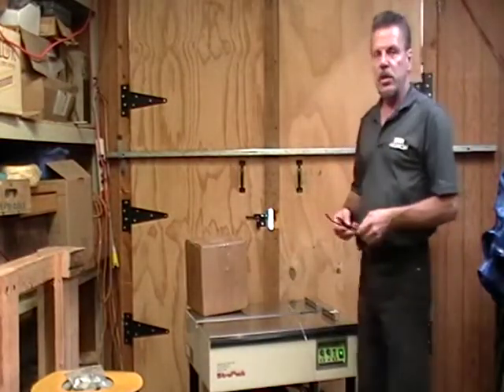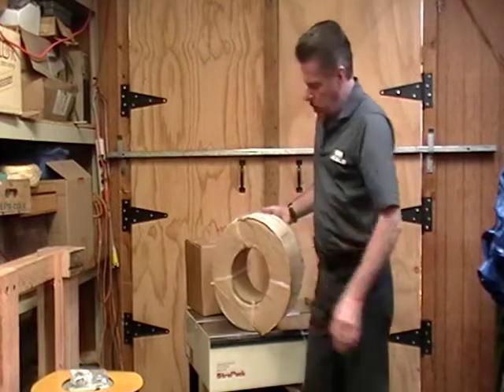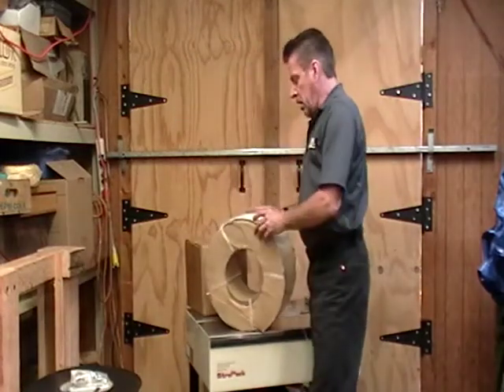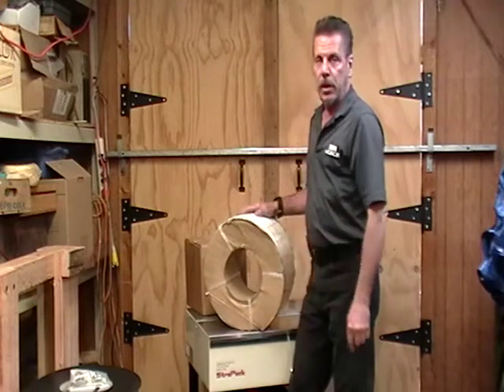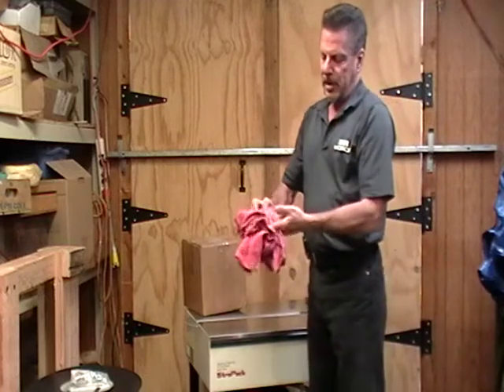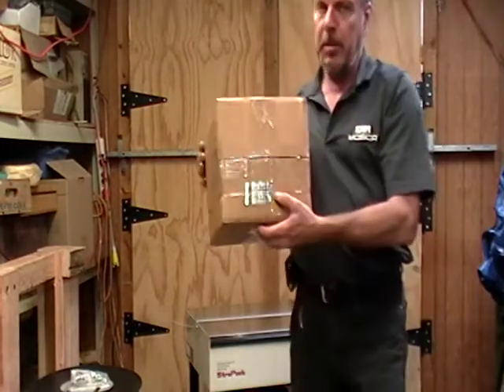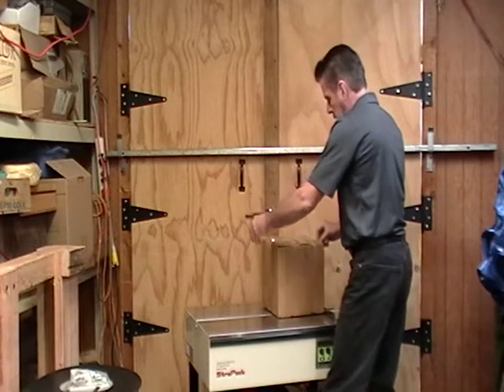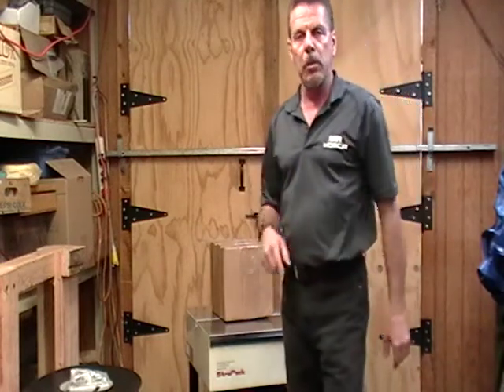001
Demonstration video of a package deal of a Strapack semi-automatic strapping machine and 48 reels of 1/4" (6mm) x 18,000 feet clear strapping by Dave .